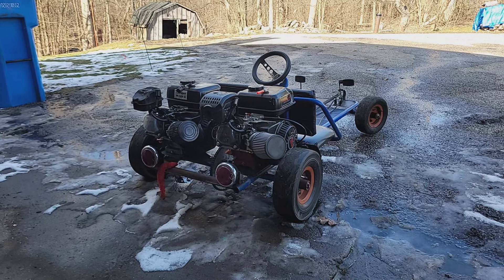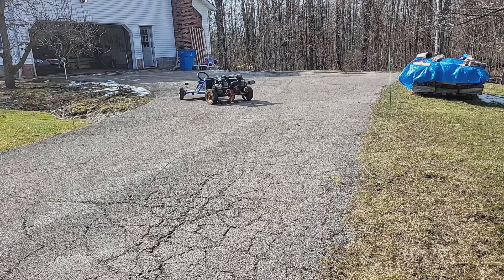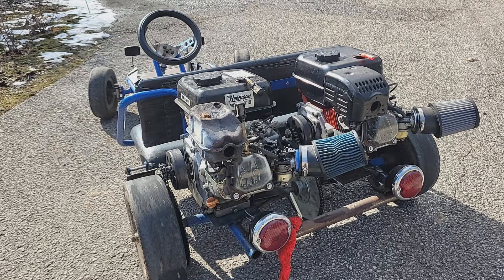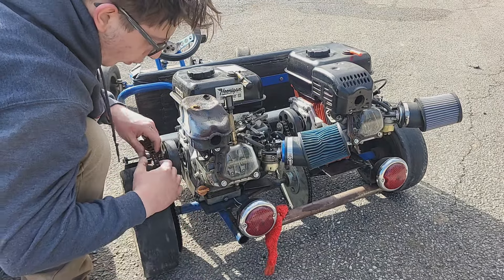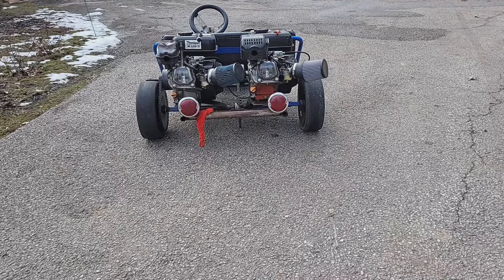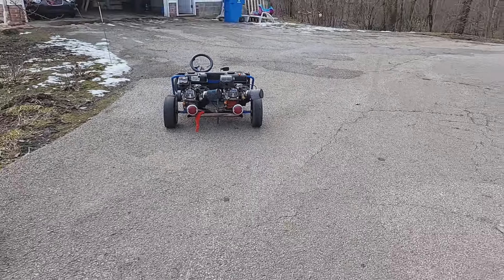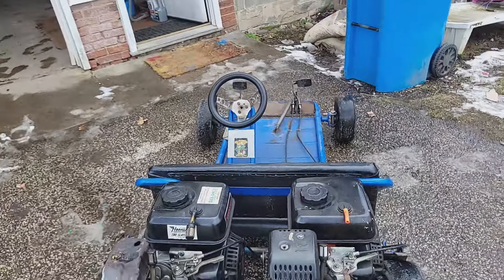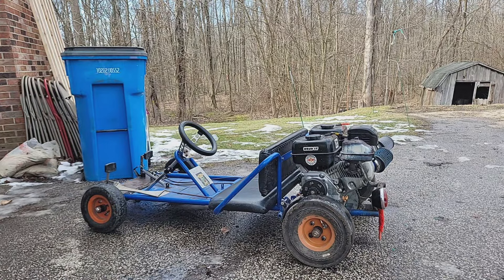The Twin Engine Go Kart is SCARY (but that's a good thing)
I took the go kart out for a test drive today, and I don't think I'll ever really get over how ridiculous this thing is to drive. I'm not sure what's next for this thing, but I'm sure I won't be able to just leave well enough alone!